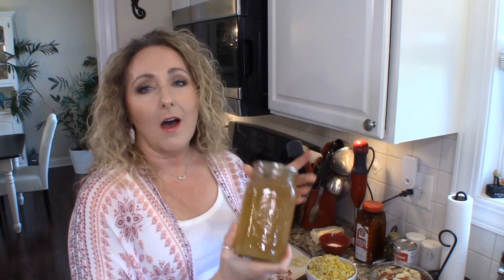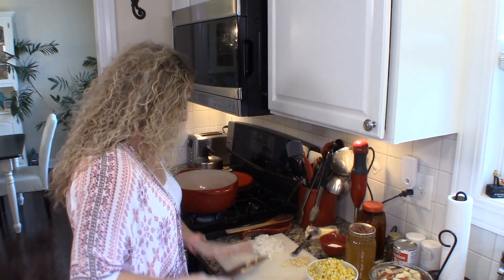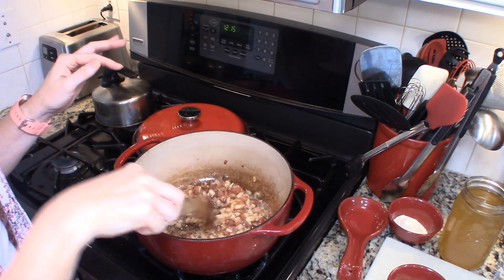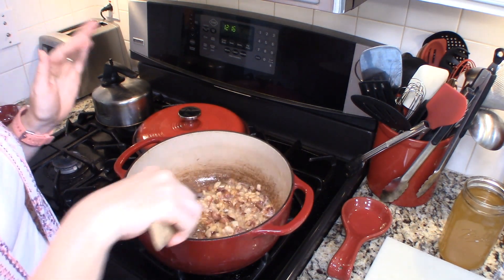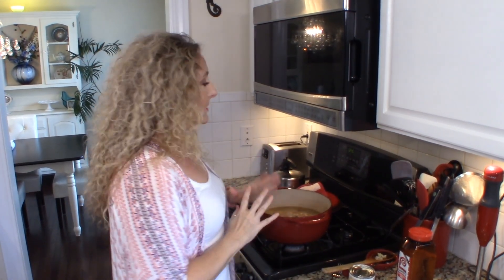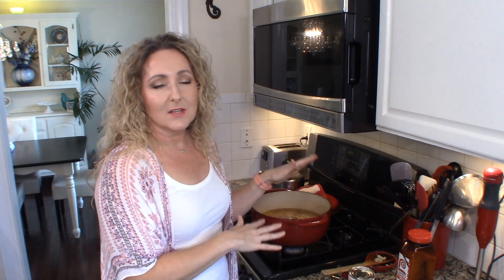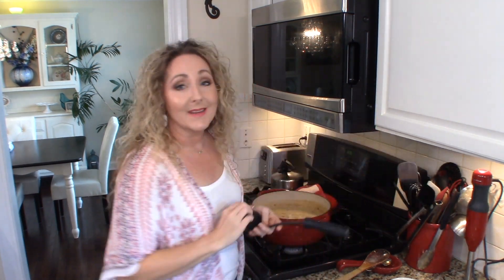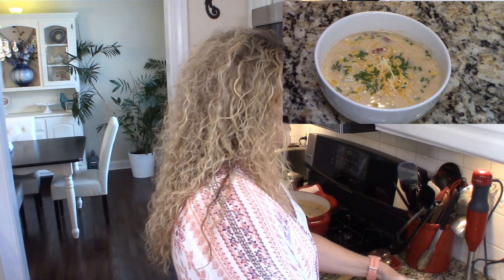Summer Corn Chowder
This is a delicious way to enjoy your summer sweet corn.  I used my roasted corn stock but chicken or vegetable stock can be used as well.  Add your favorite potato, choose your thickener and your milk/cream, throw in a few spices and you have an amazing summer soup. It's quick, easy and it tastes amazing!

3 T. butter
4 slices of thick cut bacon, chopped
1 medium onion, chopped
3-4 T. flour
3 cloves of garlic, chopped
1 quart corn, chicken or vegetable stock
~ 1 lb. red, Yukon gold or russet potatoes cut into bite size pieces
8 ears of corn cut off the cob
a few sprigs of thyme and 1 bay leaf
1 can of evaporated milk or 1 cup of cream, half and half or milk

Garnish with bacon crumbles, chives and shredded cheddar cheese

xo~Carol